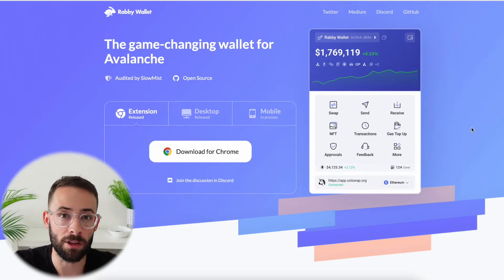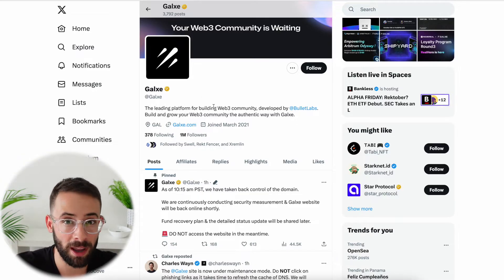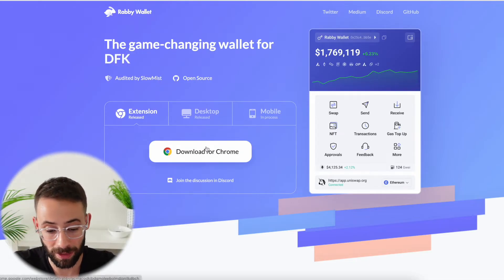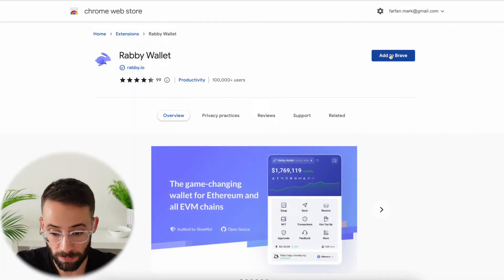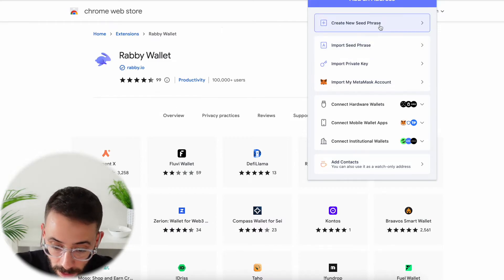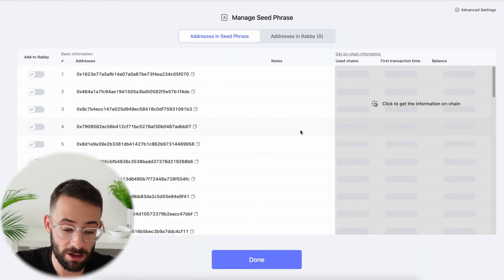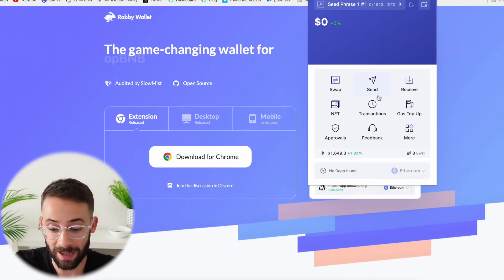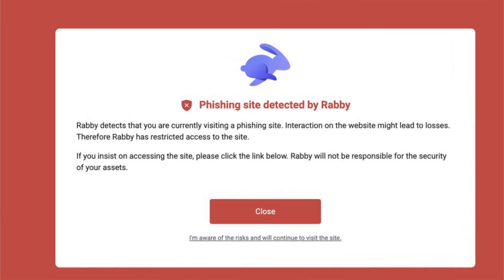How to use the RABBY Wallet (Prevent Crypto Hacks)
Yesterday, another crypto hack happened. So today let's discuss why the Rabby.io wallet is a great way to protect yourself against these kind of scams.